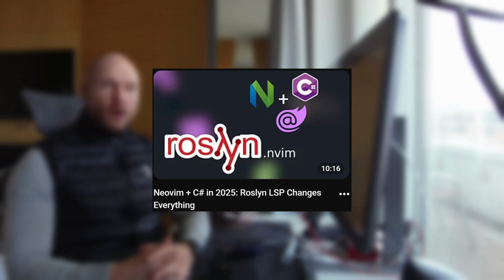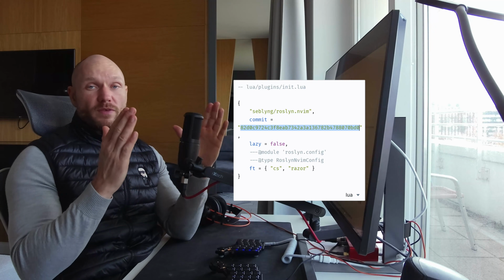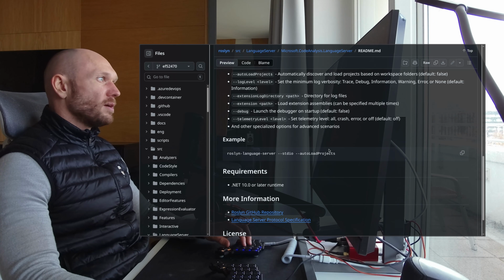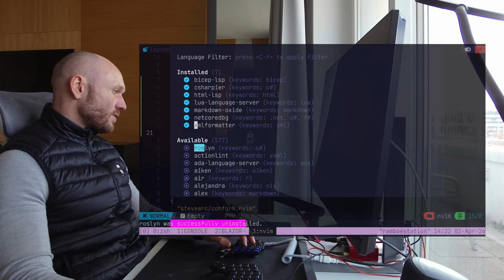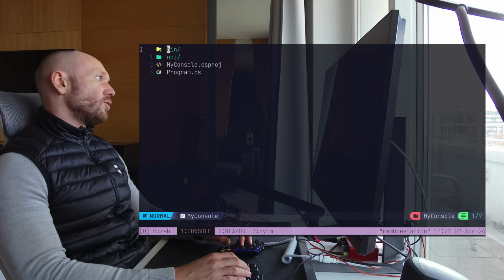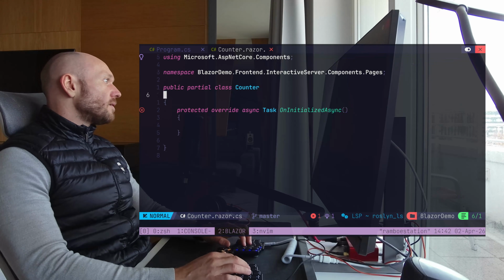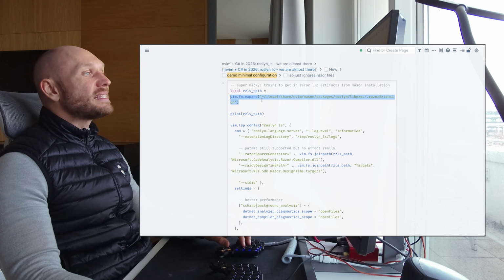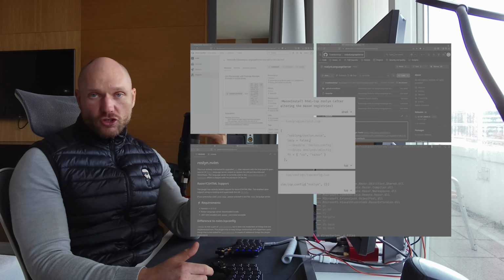nvim + C# in 2026: roslyn_ls - we are almost there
A new Roslyn Language Server as a .NET tool promises to simplify the entire Neovim + C# setup down to almost a single line—but does it actually replace the current roslyn.nvim + Mason + DLL plumbing?

This video tests the new approach, compares it to the existing setup, and shows what already works (C#) and what still breaks (Razor/Blazor).

If you're running a terminal-first C# workflow, this is the current state of affairs and what to expect next.